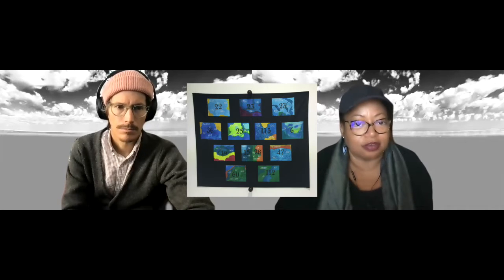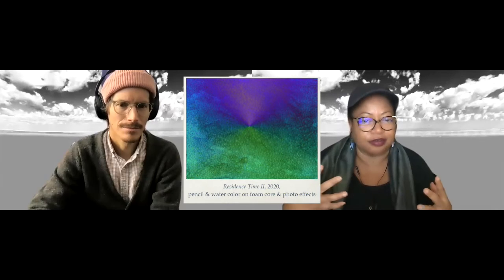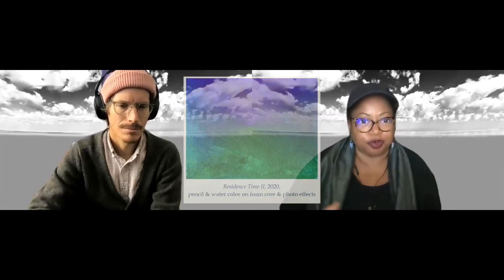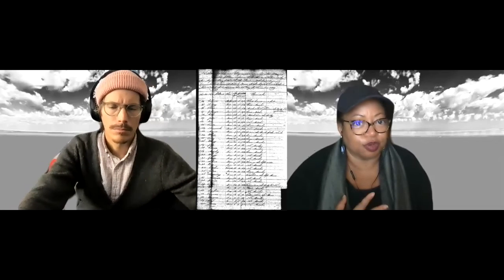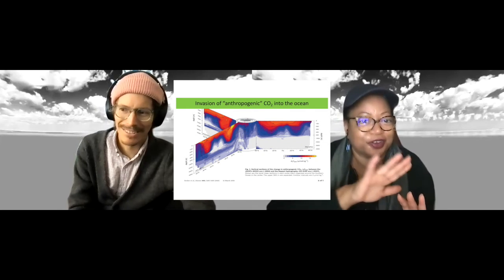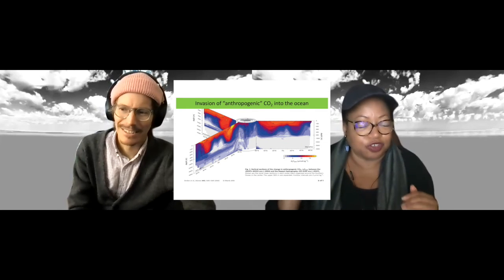Diving Deep ep. 2 - The Currents of Memory: A Conversation about Art and Oceans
Patrick Rafter, Assistant Project Scientist, Earth Systems Science, and Kathie Foley-Meyer, Ph.D. Candidate, Visual Studies, discuss our oceans as the keepers of memory. They also talk about visual art and its ability to communicate scientific truths and environmental memory.

Please also see Prof. Alex Borucki's Trans-Atlantic and Intra-American slave trade database project

Title image, "México, Guerrero, Ixtapa," used with special permission from the artist, Christian Vizl (@ChristianVizl).